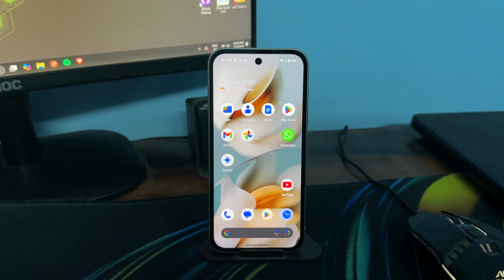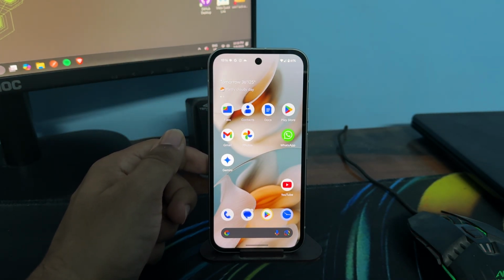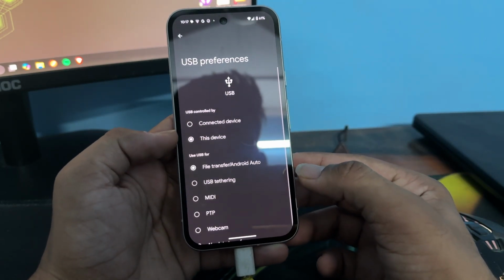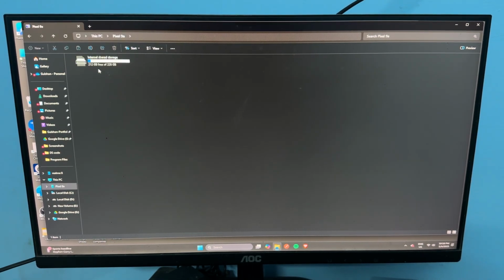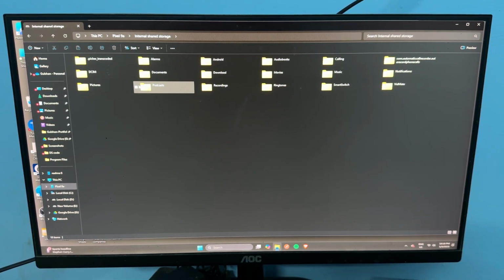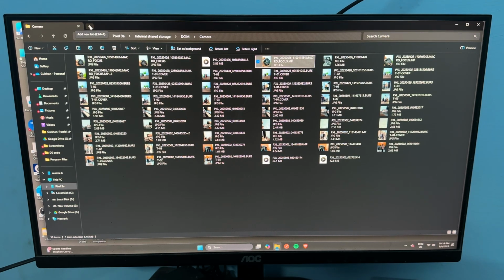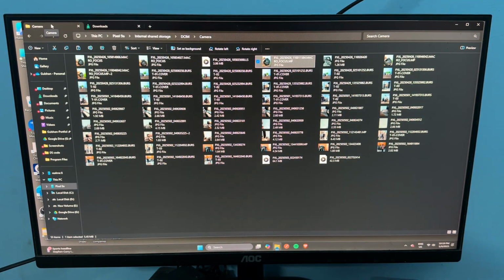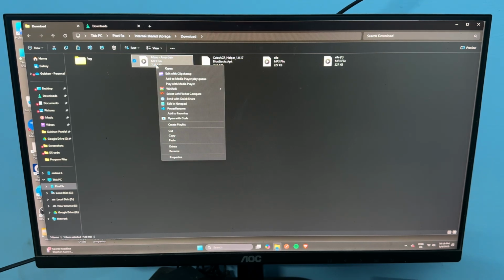Google Pixel Phone: How To Transfer Files (Photos/Videos) To Windows Computer w/ Cable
In this comprehensive tutorial, we guide you through the process of transferring files, including photos and videos, from your Google Pixel phone to a Windows computer using a USB cable. Whether you're looking to back up your precious memories or simply free up space on your device, this step-by-step video will ensure a smooth and efficient transfer. We cover everything from connecting your devices to navigating the file transfer options on your computer. Don't miss out on this essential guide for Google Pixel users!